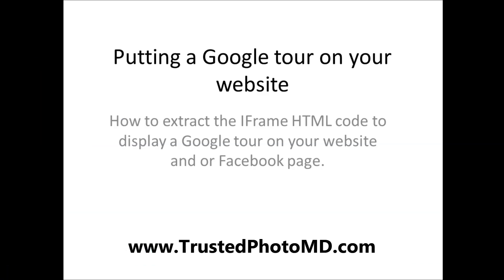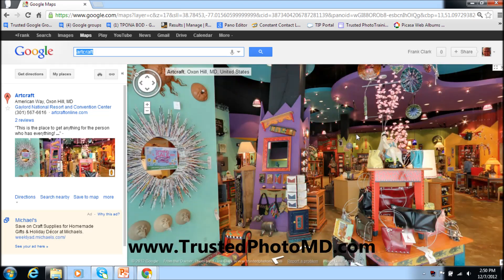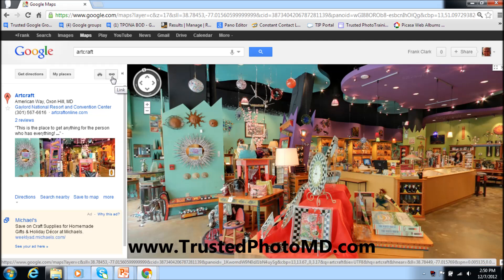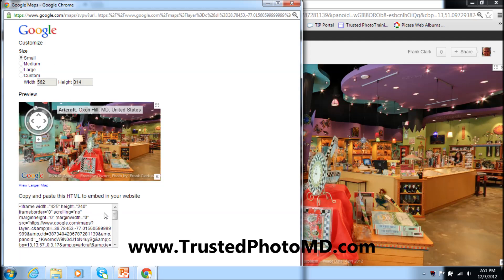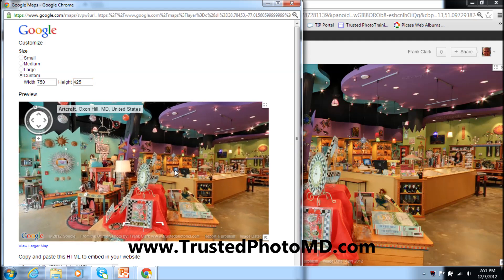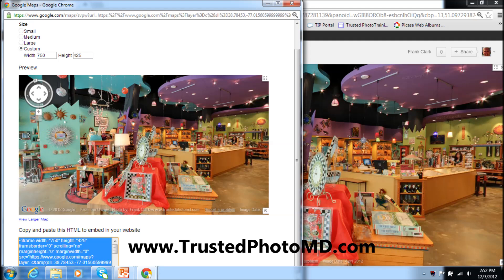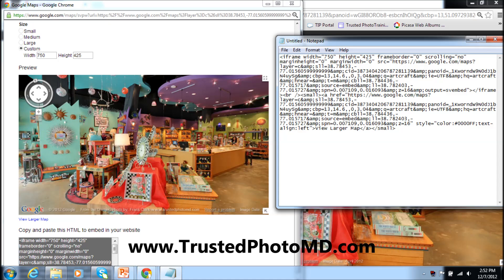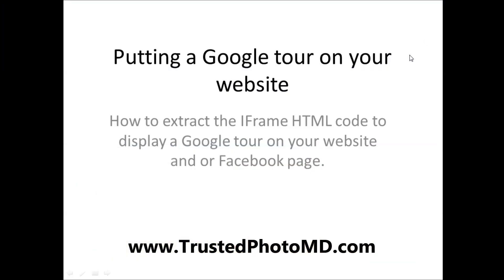How to embed a Google Business Virtual tour into a webpage Part 1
This is part one on how to embed a Google virtual tour into your webpage. This tutorial will show you how to position your virtual tour, and extract the IFrame code form the Google servers. This IFrame code will then be used in the embedding of your Google Business virtual tour into your webpage, Facebok and other social media. In part two we will show you how to imbed the tour into a Wordpress site.  Part three will cover Face Book.
These virtual tours are some of the most cost effective online marketing available. Not only will these images and 360 tours appear on Google searches of your business, but they will also appear on Google Maps, and your Google + page to reinforce your business's image. You can even embed these images on your own website, social media pages, and more!

Video copyright Trusted Photo MD 2012.